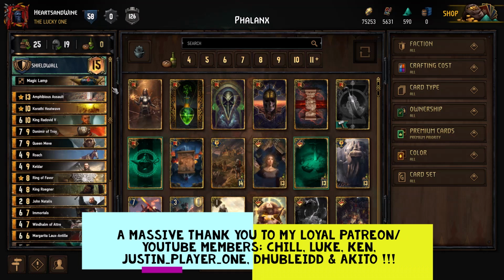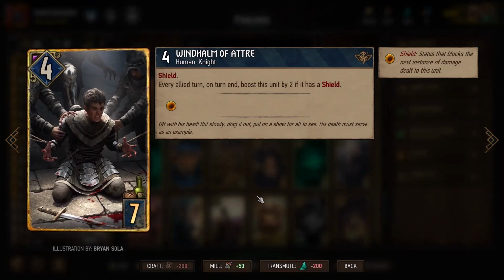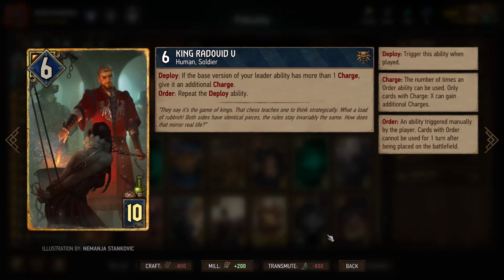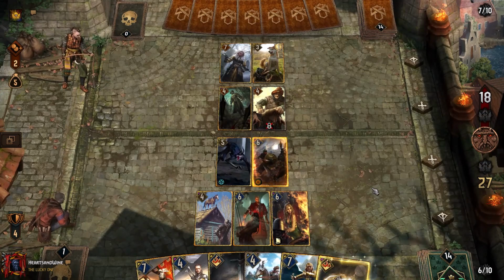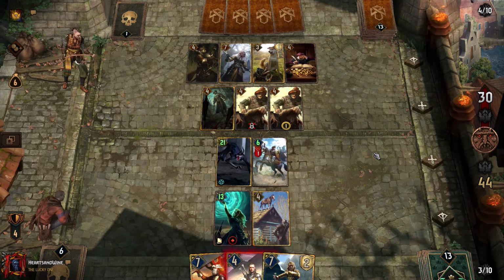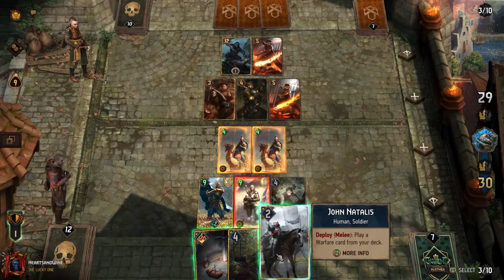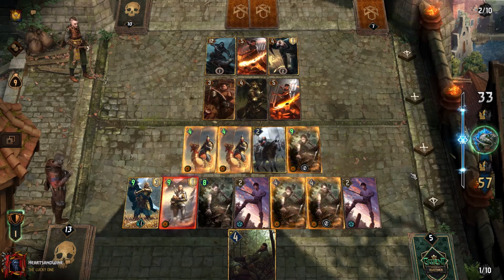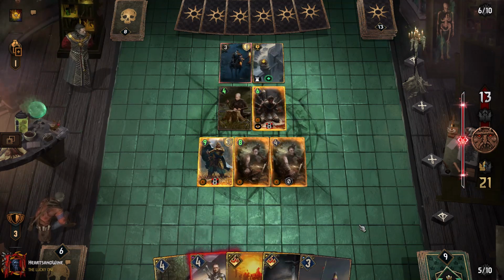Gwent: Numbers Count For Nothing Against These Close Formations | Deck & Strategy Explained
[Northern Realms - ShieldWall]

Magic Moments: 0:00
Deck Explanation: 0:44
Strategy Summary: 10:57
1st Match: 12:06 Vs Syndicate/Off The Books
2nd Match: 27:45 Vs Nilfgaard/Double Cross
3rd Match: 37:52 Vs Northern Realms/Pincer Maneuver
4th Match: 41:06 Vs Nilfgaard/Tactical Decision

Strengths:
We have a number of strong engines that put us in the fantastic position to win the first round on even cards and also 2-0 the opponent. Multiple leader charges through Radovid give us the comfortability to protect whatever units we may need too. Meve can work really well with Keldar, generating some significant boosts, placing us a step closer to victory as we move towards a final big point slam with King Roegner. This deck has been built with the emphasis of making it a 2-0 strategy against the opponents you verse. Push hard for round control whenever playing it.

Weaknesses:
You may experience difficulty when versing control decks with this list as we are running multiple engines. Also decks that can ping away the shields from our units can be problematic, as they make Roegner a weaker play. This deck isn’t heavy on its control abilities, so in some cases if you go into a long round against an opponent who plays a unit with a strong ability, you may lose the match due to an inability to answer that unit.

KG